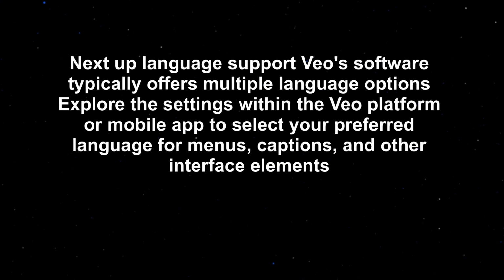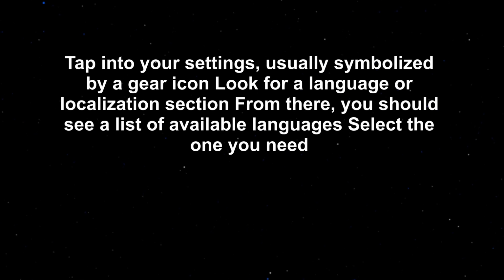How to Use Veo 3 Out Of Us - KevinHowTo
How to Use Veo 3 Out Of Us explores the accessibility and usage of Veo 3 outside of the United States, investigating regional availability, language support, and any potential limitations for international users while ensuring you are up to date on the latest tech.

00:00 Intro
00:07 Regional Availability
00:16 Language Support
00:25 Settings Menu
00:31 Internet Connectivity
00:39 Data Transfer Rates
00:46 Sports Regulations